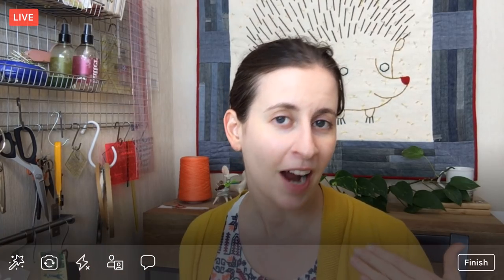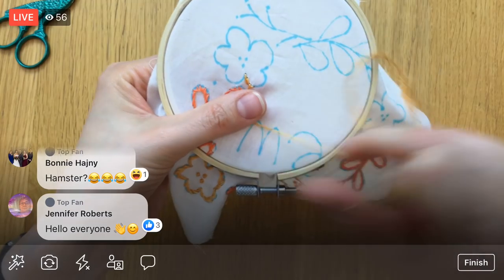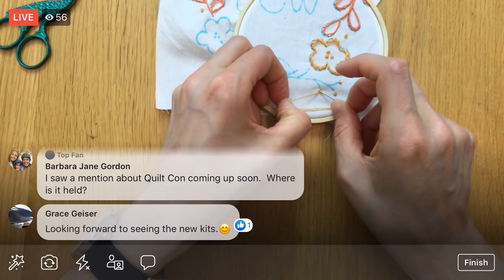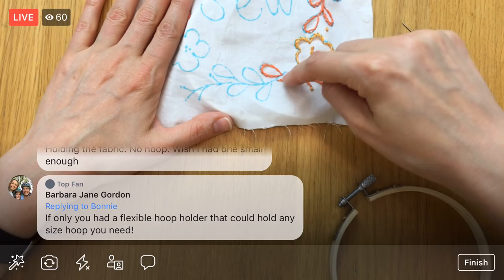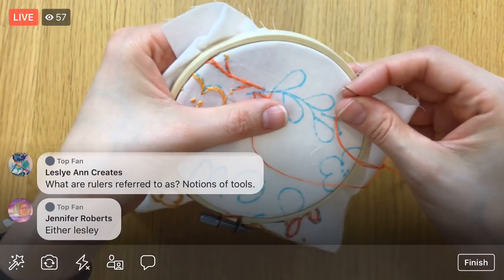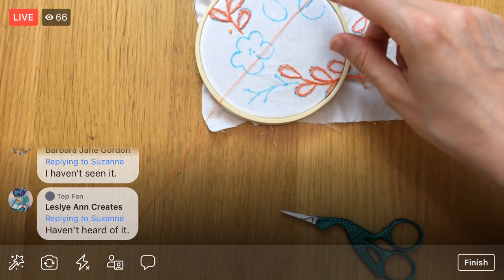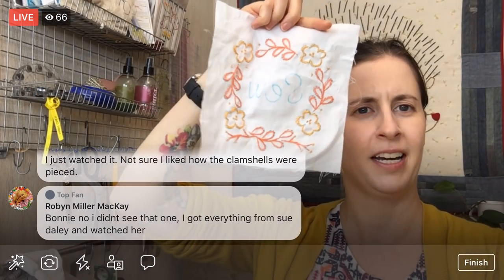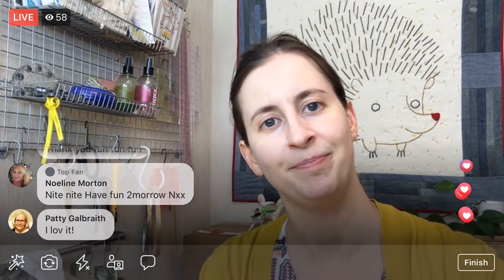Let's Go Sew embroidery - vid 4 - The Splendid Sampler 2 quilt along - LIVE sewing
Embroidery on the “Let’s Go Sew!” block. The Splendid Sampler 2. “Let’s Go Sew!” by Pat Sloan on page 82 - LIVE sewing with Alyssa on Facebook.